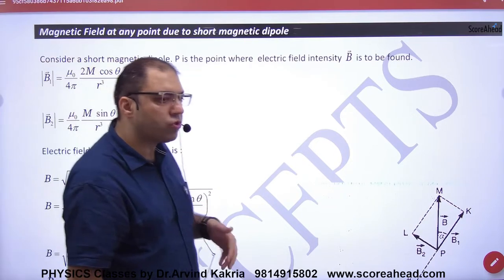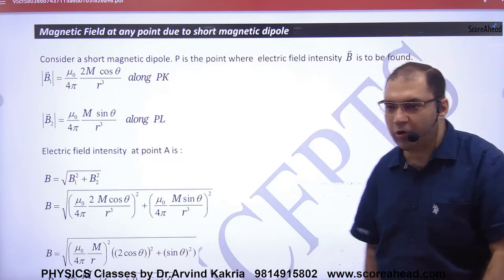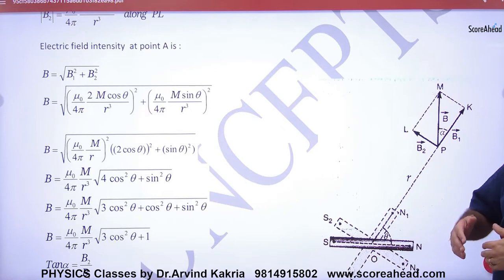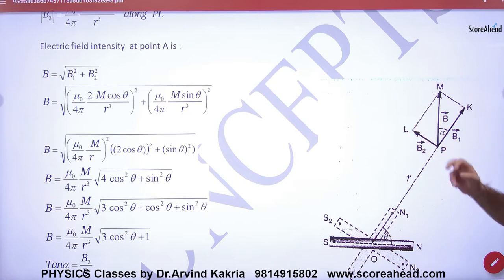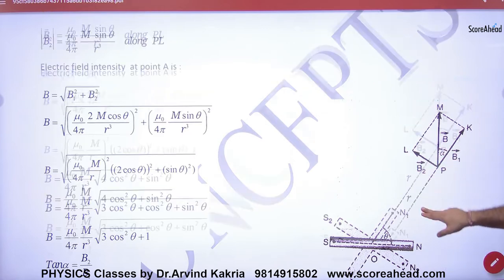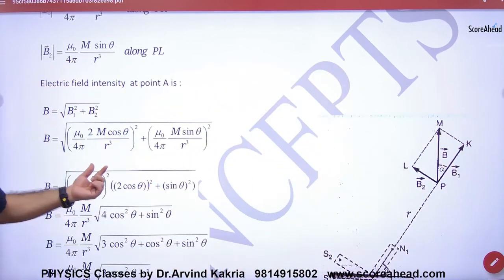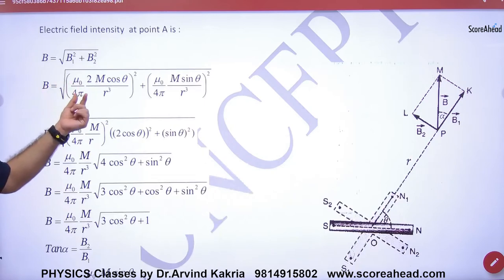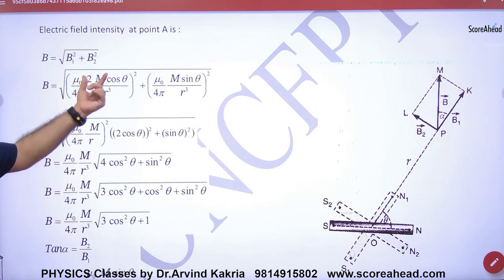155 Magnetic Field at any point due to magnetic dipole